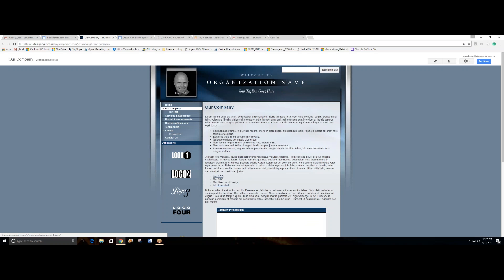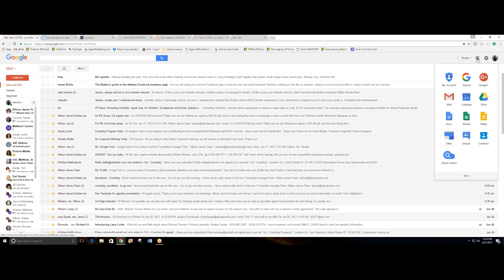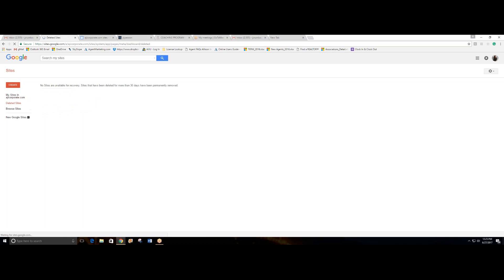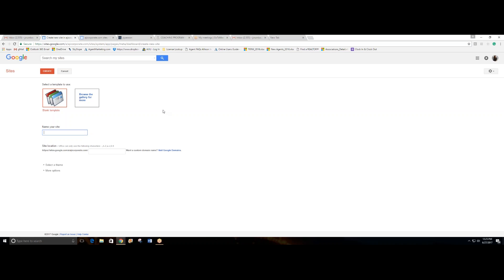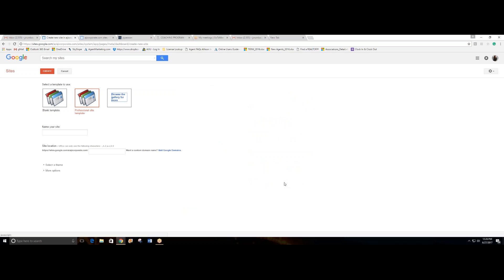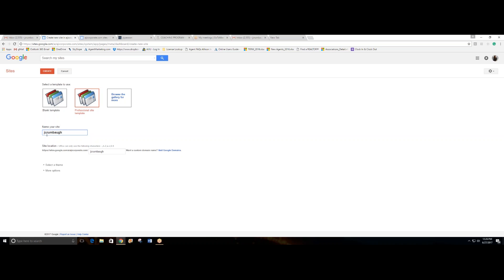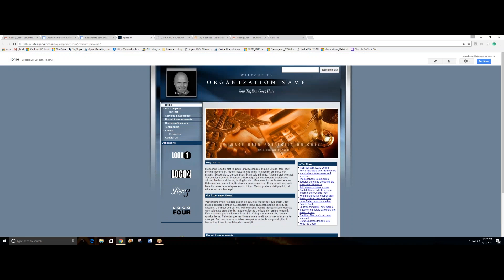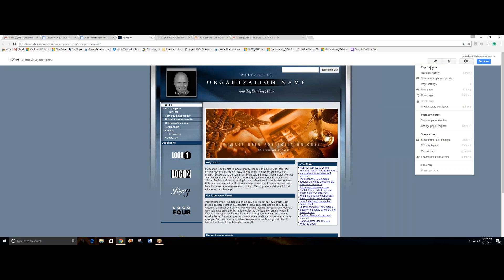How to Create a FREE Website with Google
In today's video I will show you how to create a website with Google. As you must know to create a website with Google you need to create a Gmail account then you can follow the step I am showing you in my video.